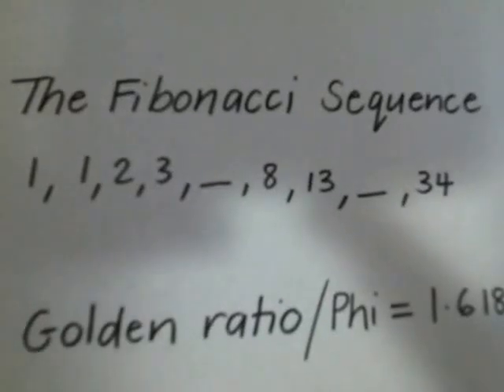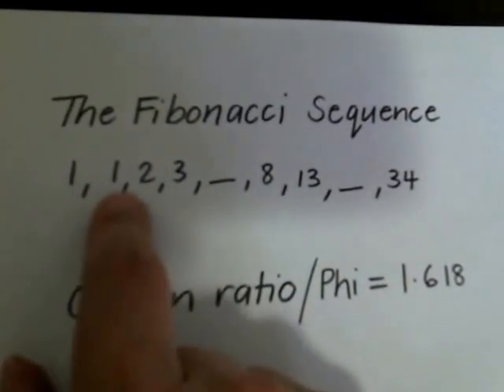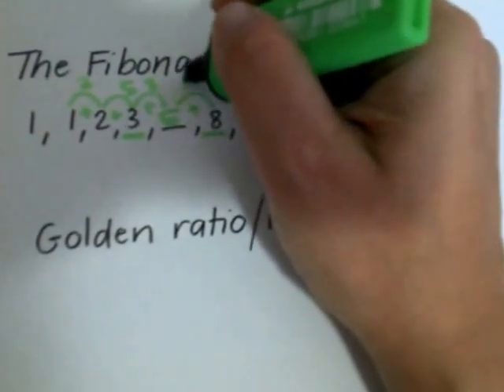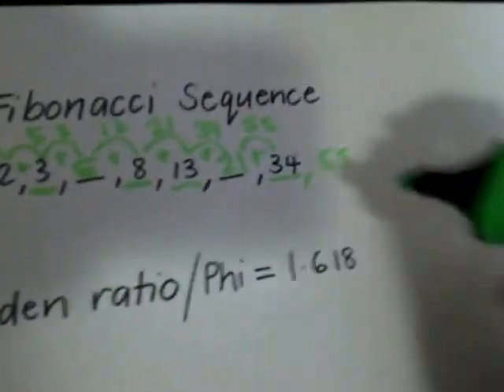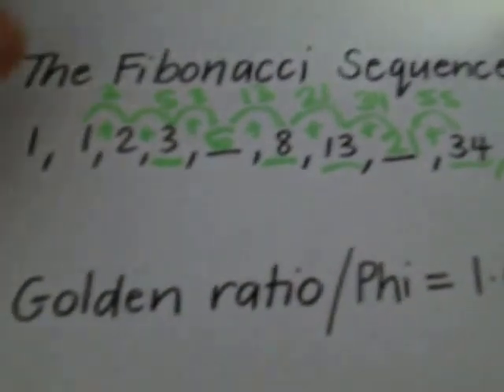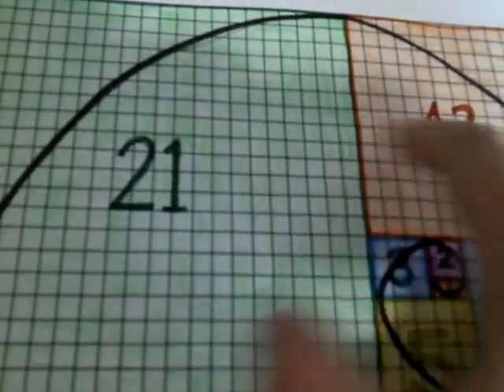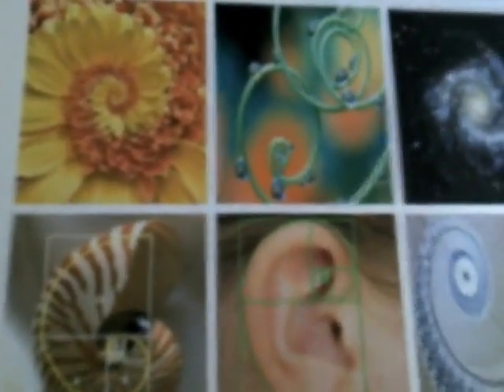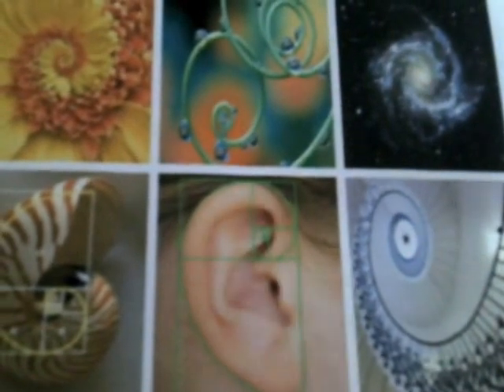Introduction to the Fibonacci Sequence. Year 5.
This video focuses on the Year 5 Australian Curriculum Mathematics sub- strand Patterns and Algebra content descriptor: Describe, continue and create patterns with fractions, decimals and whole numbers resulting from addition and subtraction (ACMNA107).

References:

FOREX TRADING GUIDE. (2015). How to Trade with Fibonacci Spiral.

Knott, R. & the Plus team. (2013). The life and numbers of Fibonacci. [image].

Turner, G. (2003). Targeting Maths Dictionary. Glebe, N.S.W.: Pascal Press.